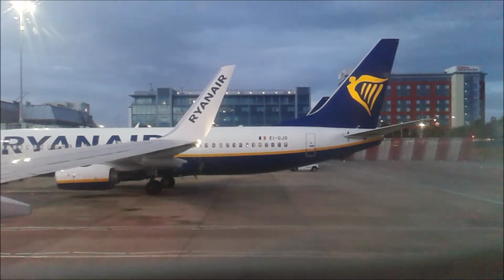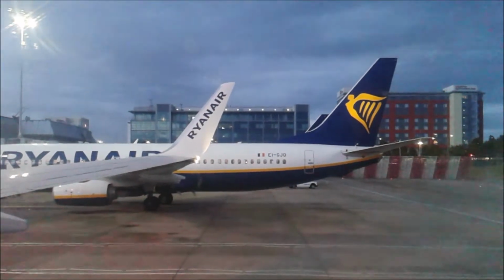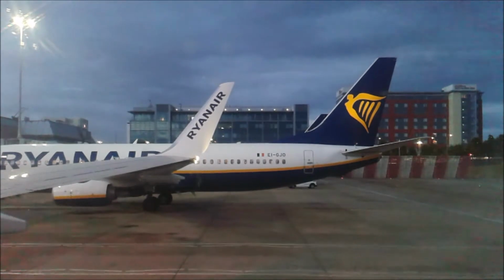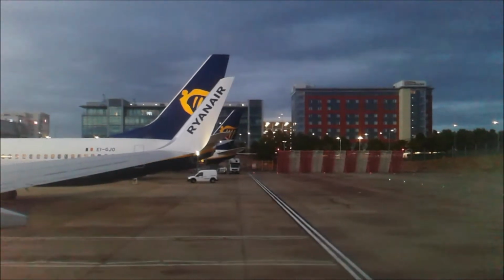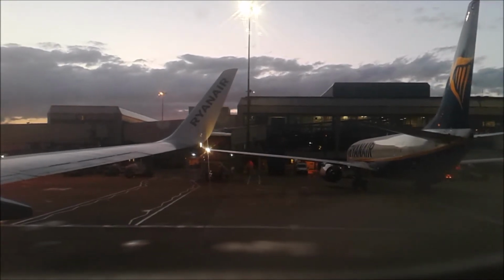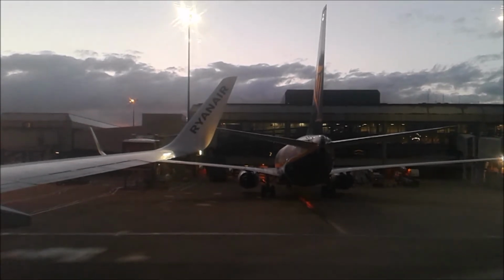TRIPREPORT | BHX-DUB | RYANAIR | 737 800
this was all recorded yesterday and uploaded and edited today so please enjoy.

and sorry there is not as much music as the last one i just felt like letting the video to all the sound.